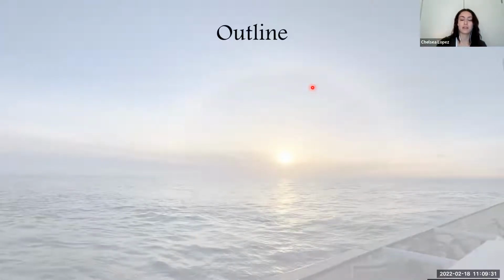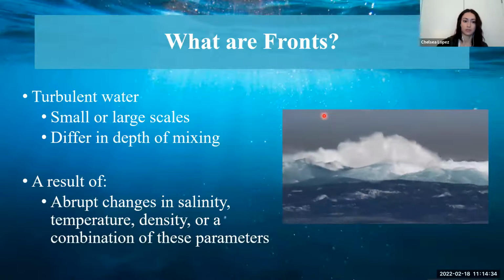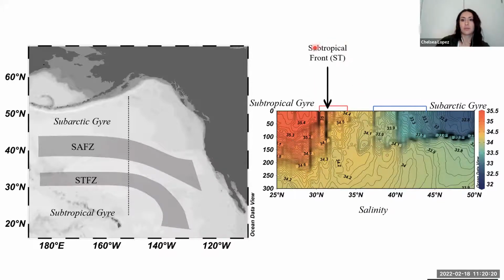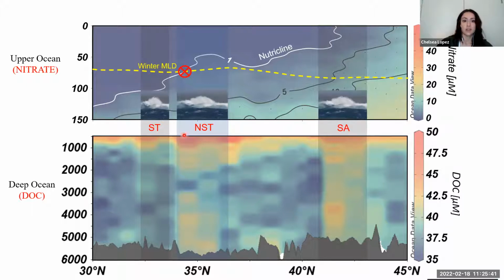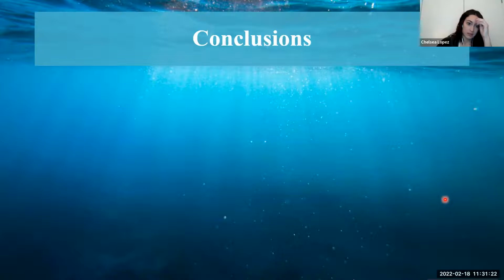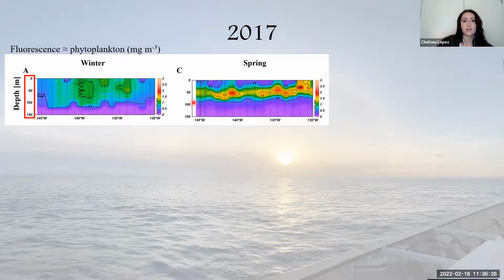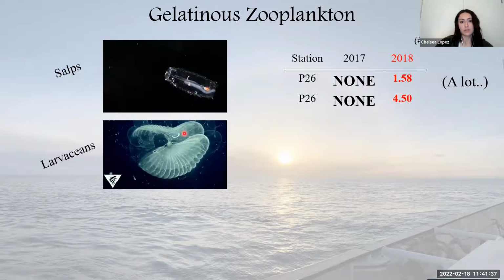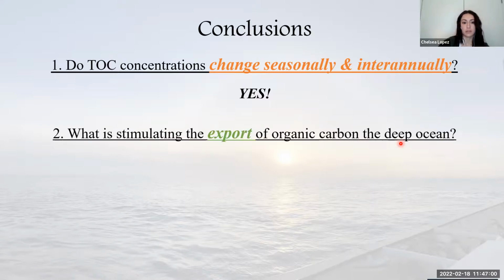Chelsea Lopez, RSMAS: Gelatinous Zooplankton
COMPASS 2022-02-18: Chelsea Lopez, RSMAS
"Gelatinous Zooplankton Blooms and Turbulent Fronts
Seasonally Stimulate Deep Carbon Export"

Marine organic carbon is arguably the crux of global biogeochemical cycling, therefore understanding its complex dynamics is essential as the world around us changes. This seminar focuses on two analyses that shed some light on organic carbon dynamics: 1) the seasonal and interannual variability of total organic carbon (TOC) in the deep northeastern Pacific, and 2) unique carbon export that releases dissolved organic carbon (DOC) beneath well-defined frontal zones that traverse the subarctic and subtropical Pacific. Deep TOC concentrations in the northeastern Pacific were highly variable across seasons as well as between the years 2017 and 2018. Such variability was logically attributed to fluctuating phytoplankton stocks (i.e. spring blooms), indicated by changes in upper-water fluorescence. In 2018, anomalous blooms of gelatinous zooplankton such as salps, larvaceans, and doliolids were linked to exceptionally high export of particles that released DOC during descent to the deep ocean. DOC concentrations are similarly enhanced by deep particle export stimulated instead by two turbulent fronts that zonally traverse the transitional region between the subarctic and subtropical gyres of the Pacific. Export of subjectivity small particles was apparent in the eutrophic subarctic as would be expected, but a unique signature of large particles and elevated DOC concentration was revealed directly beneath the Subarctic Front (∼42°N). A second DOC signature beneath the Northern Subtropical Front (∼34°N) did not coincide with the presence of large particles, but was inferred to be a residue of previous winter export. Both physical and biogeochemical factors such as frontal mixing, nutrient availability and mixed layer shoaling appeared to exert controls on carbon export dynamics within these unique locations.